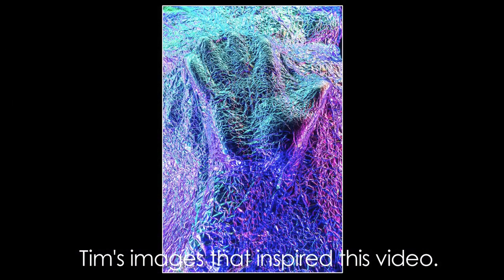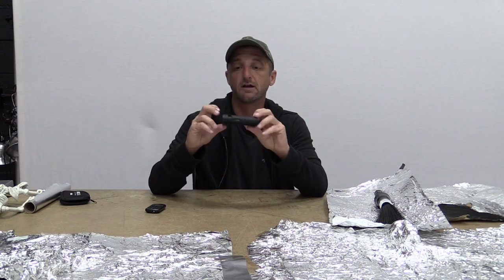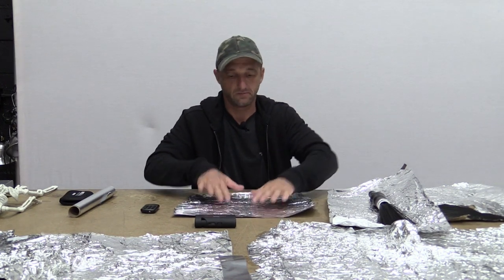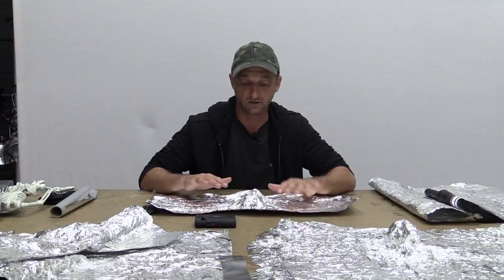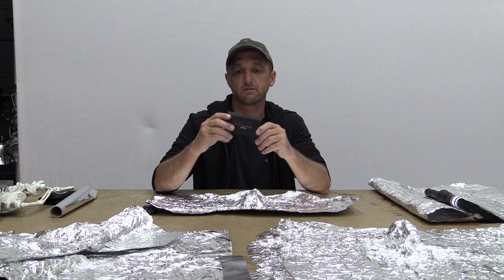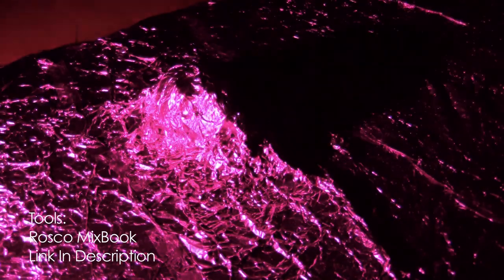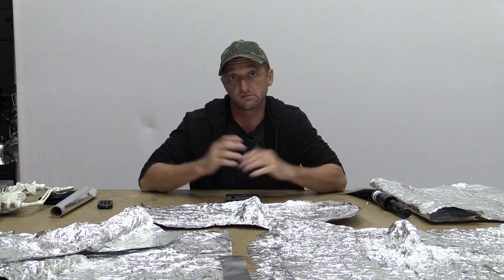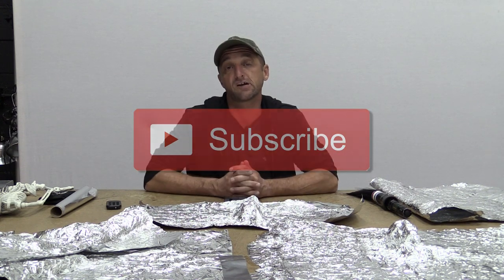Light Painting Tutorial: The Tinfoil Light Painting Technique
In this Light Painting Photography video tutorial I show you how to create a light painting using tinfoil. I was inspired by the Light Painting work of Tim Gamble who was the first I saw to use tinfoil in this way with his light painting work. After I made a few of my own images inspired by Tim  I asked if he was cool with me sharing his technique and making this video. Tim said go for it so here you have it. I hope you guys find some inspiration in this technique, the possibilities are really endless. Make sure to give Tim a follow  here are some links to his incredible Light Painting work: